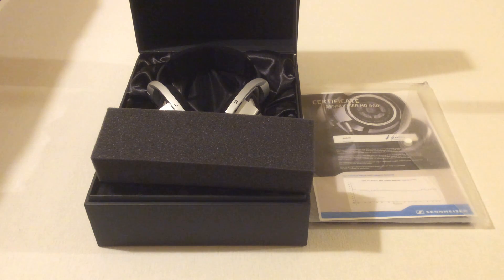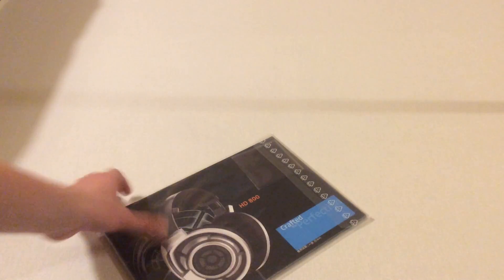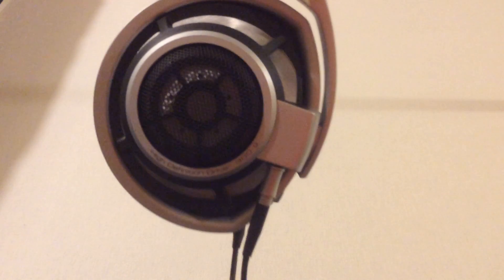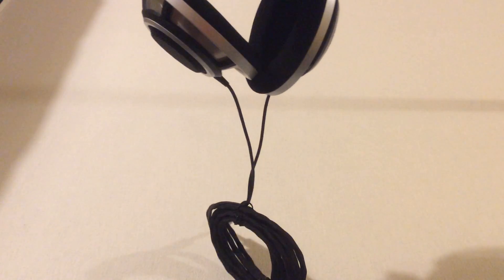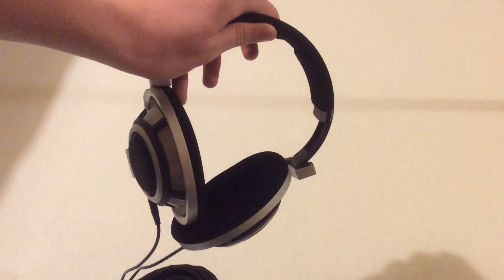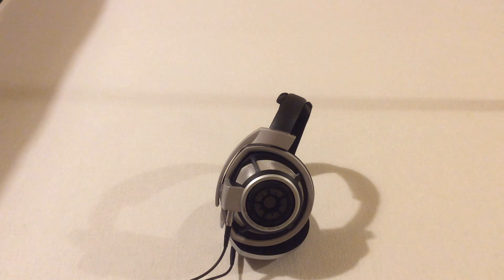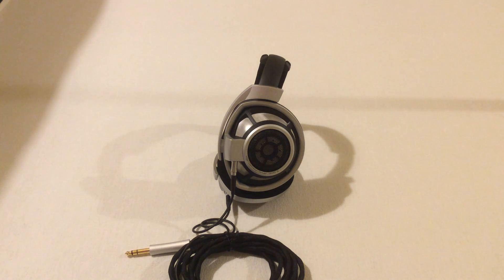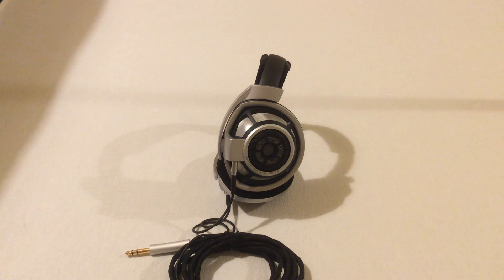In-Depth Review: Sennheiser HD 800 Open Back Audiophile Headphones...Really The Best?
In this video I reviewed the highly regarded Sennheiser HD 800 headphones. These headphones will BLOW your mind, you need FLAC audio files though because they don't like low quality recordings.

See you guys soon have a great day - Matt